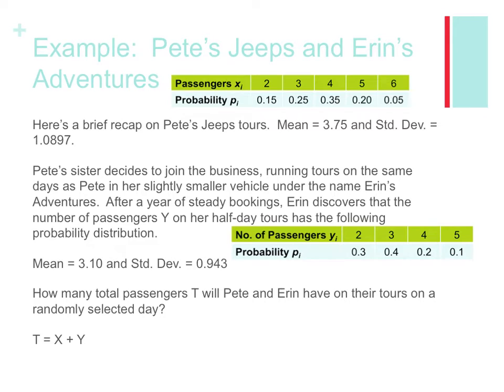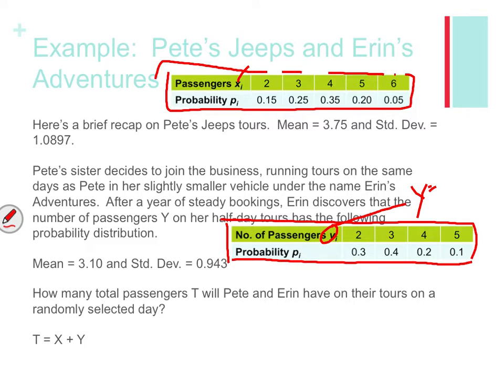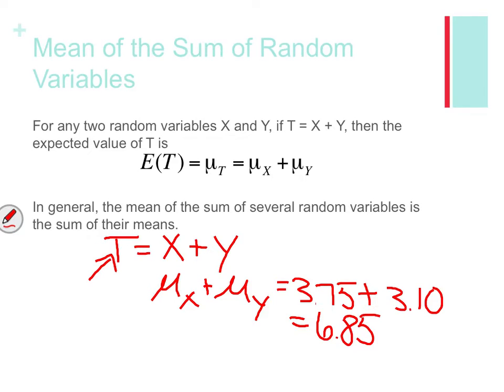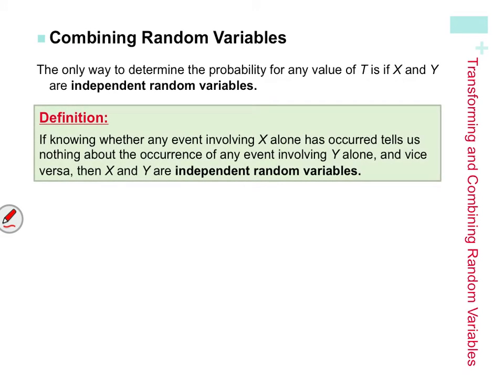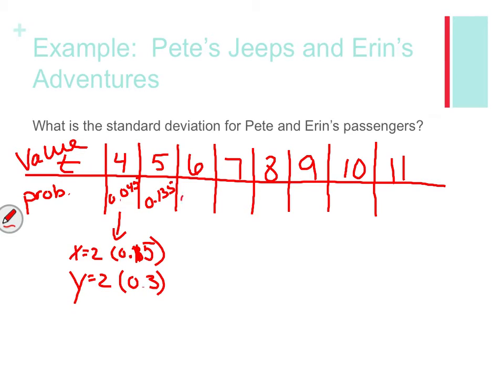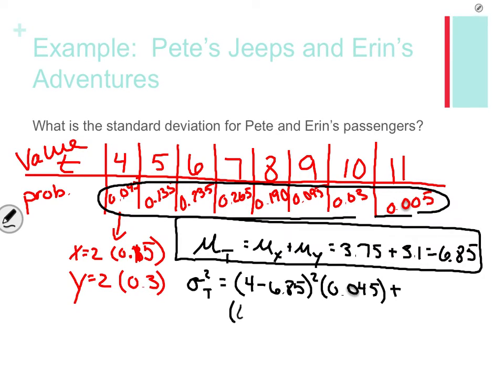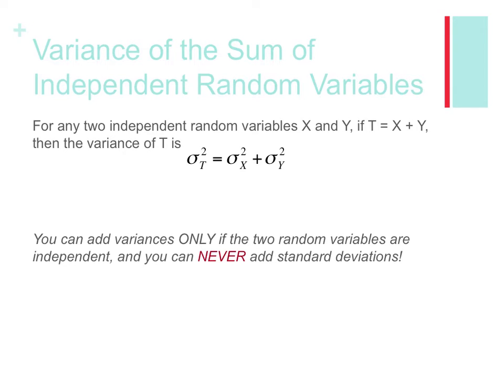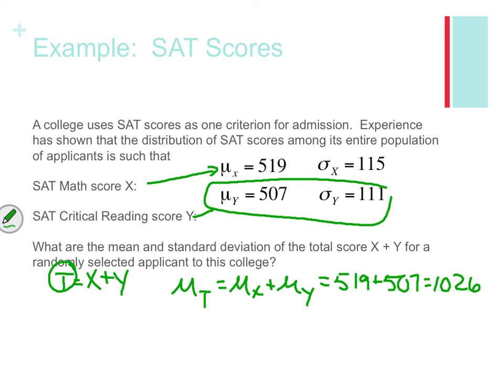Chapter 15 (Video 6): Random Variables